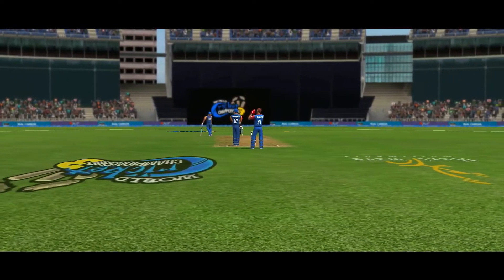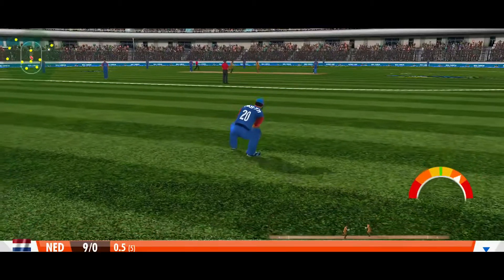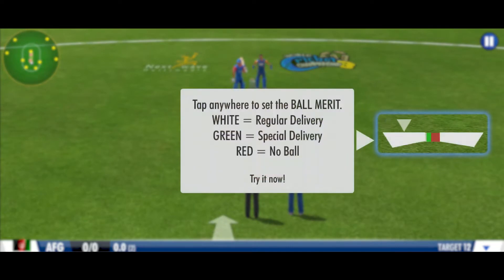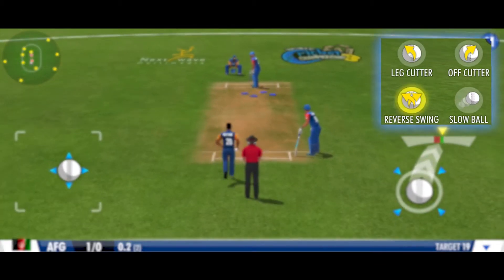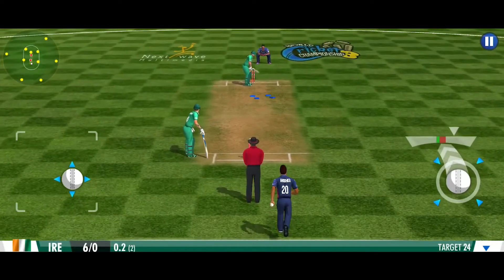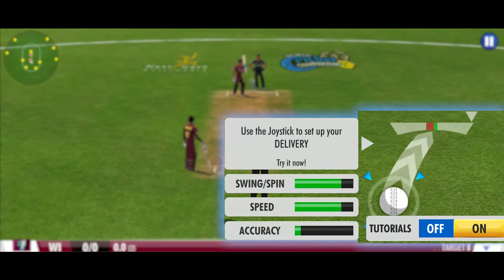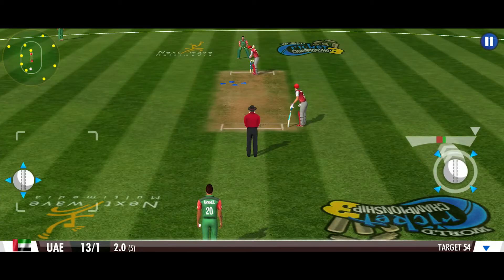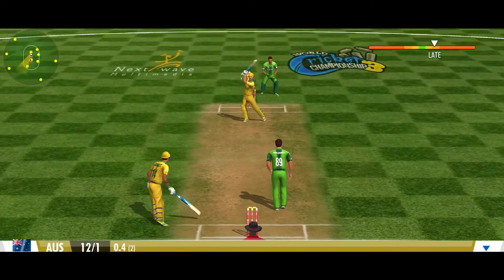Wcc3 BOWLING GAME PLAY